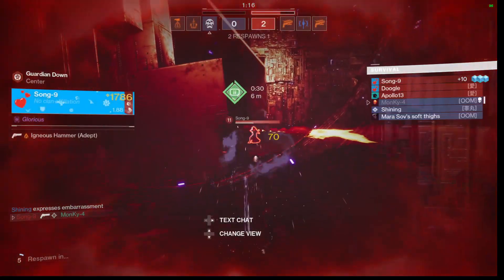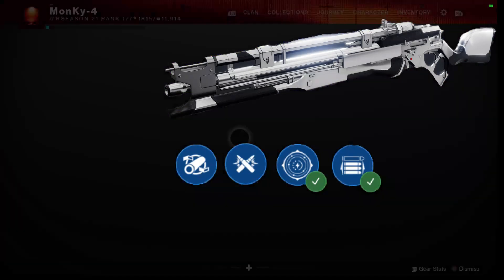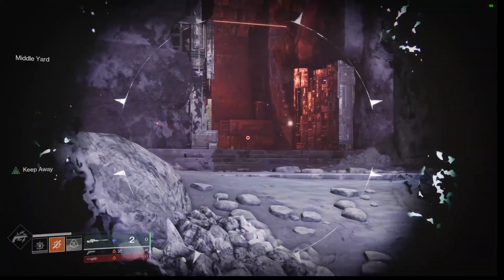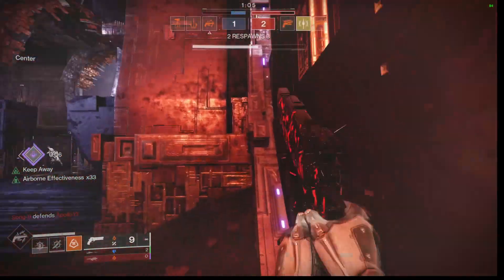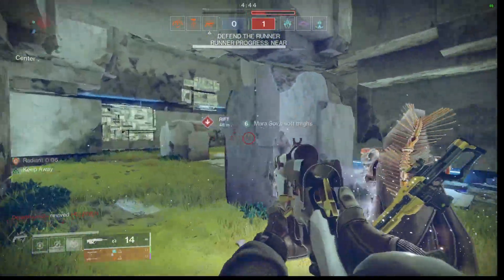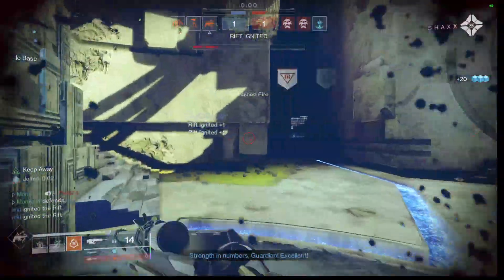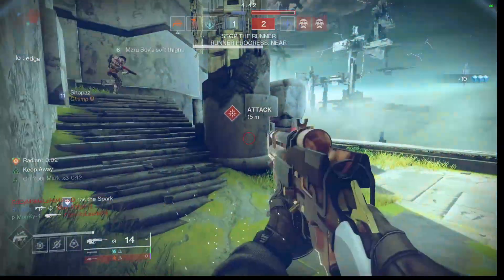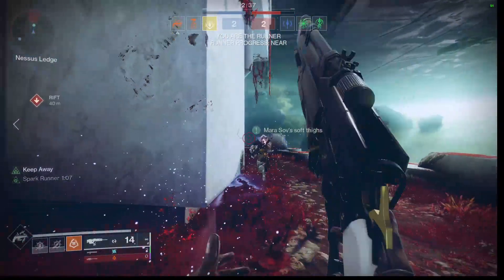The Last rite scout rifle is good but could have been so much more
Its ight